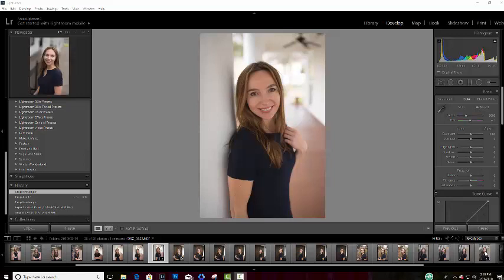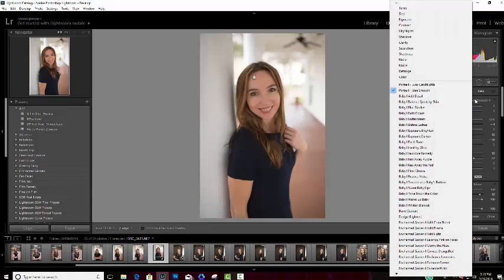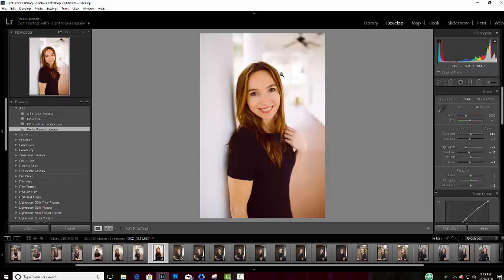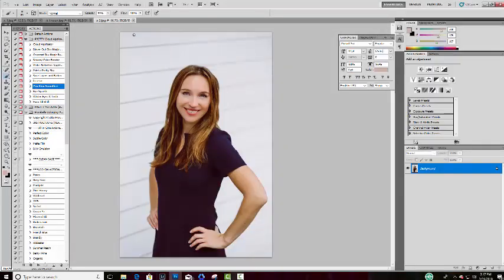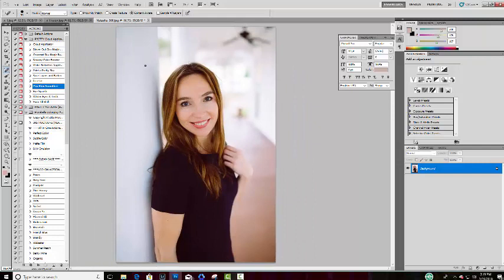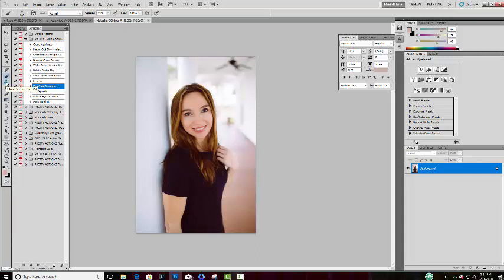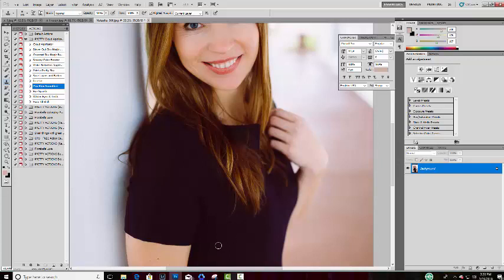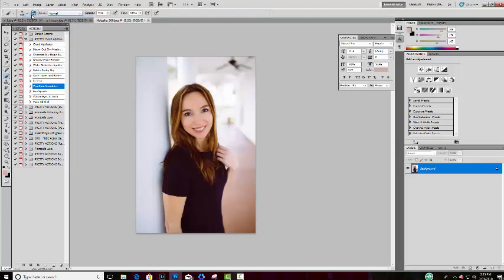Taking Your Edits from Lightroom to Photoshop